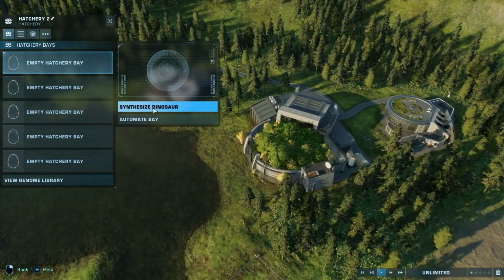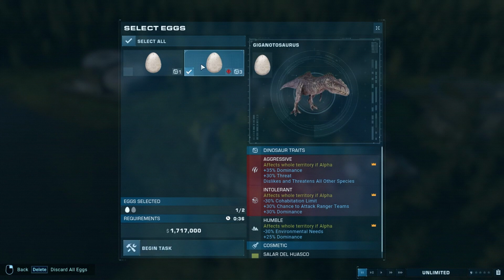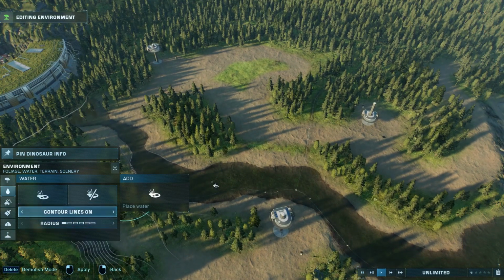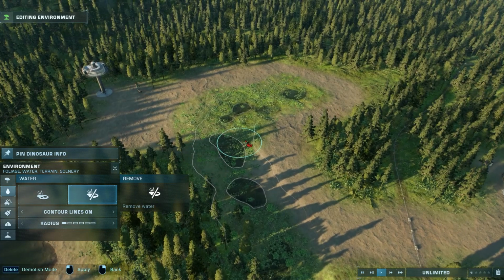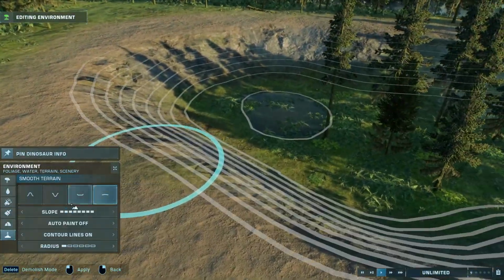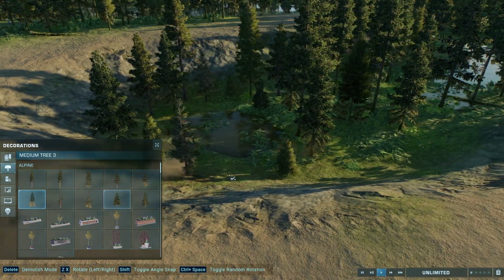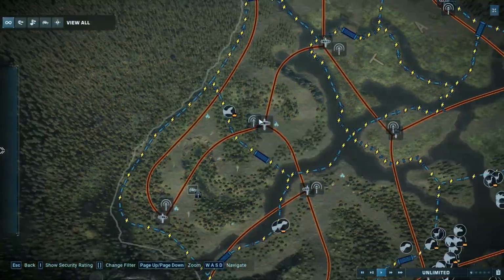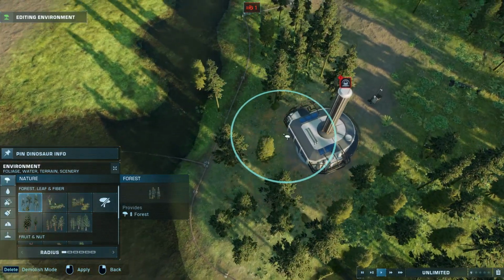Gigas, Theris, and Dilos! Oh my! Making BIOSYN SANCTUARY in Jurassic World Evolution 2!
== Computer Specs ==
My Processor:
- AMD Ryzen 9 5900X

My Motherboard:
- Asus Prime B450-PLUS

My Graphics Card:
- ZOTAC GAMING GeForce RTX 4070 Twin Edge OC